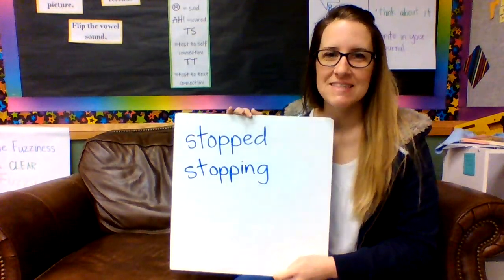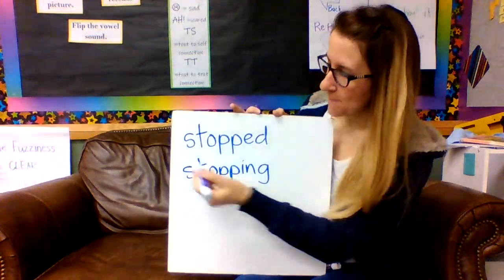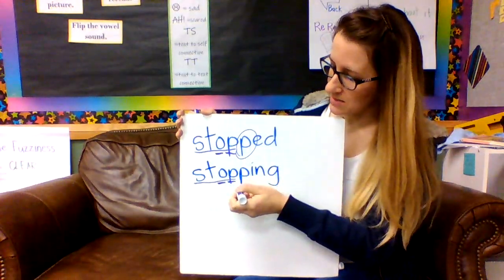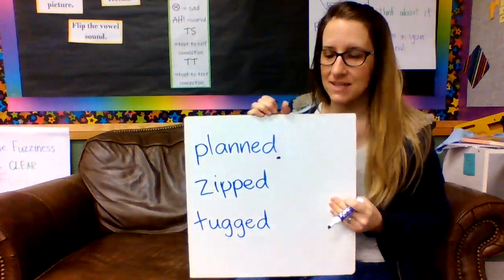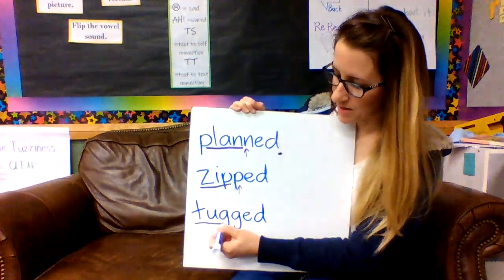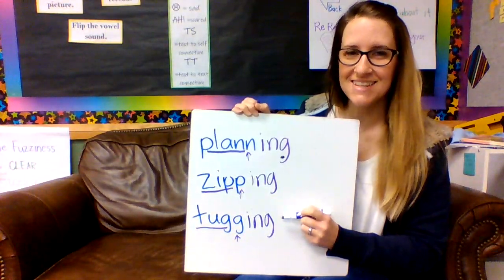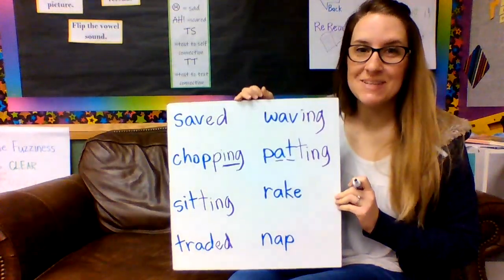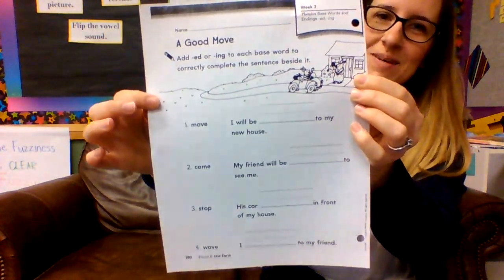Base Words with "ed" and "ing"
Learn how changing the end of a word might change the spelling.